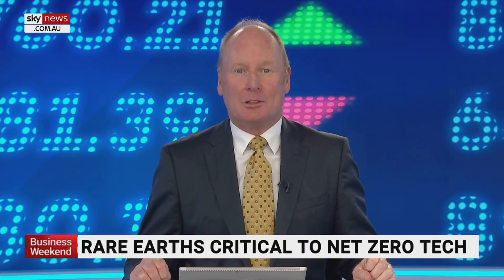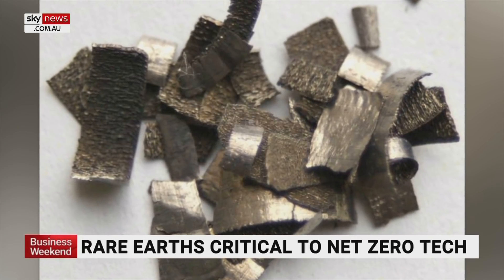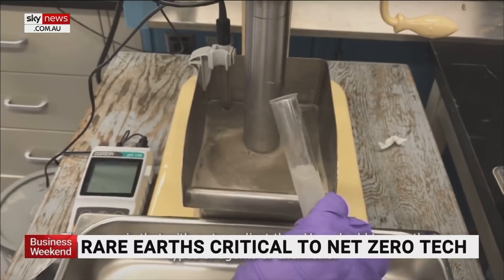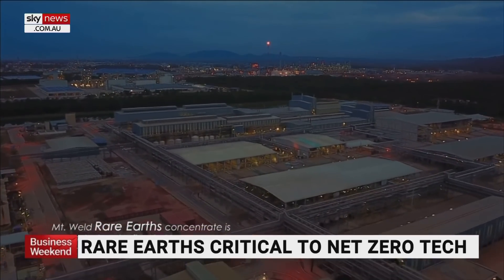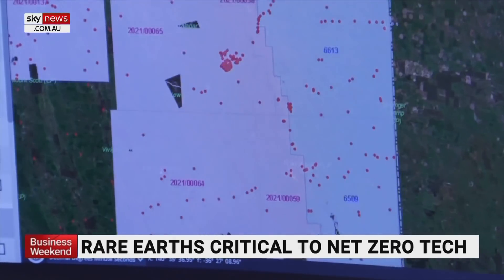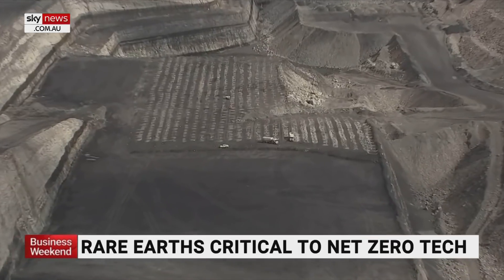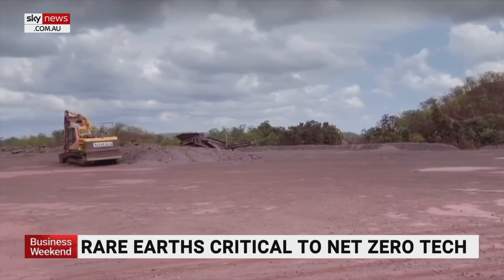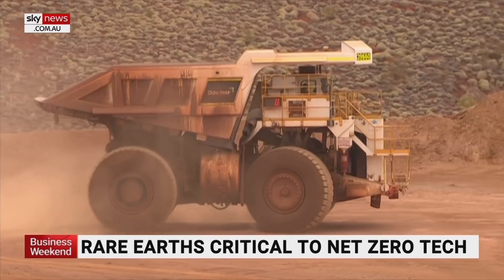Rare earths critical to net zero technology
In the global race to achieve net zero emissions, and to quell China's geopolitical power, the hunt is on for critical minerals.

One curiosity of this is that researchers are trying to work out if large deposits of these minerals were left behind as waste in abandoned mines decades ago.

The Australian Critical Minerals Research Centre’s Carl Spander told Sky News Australia the country has amazing assets in terms of the metal endowment in the ground and the potential to discover more.